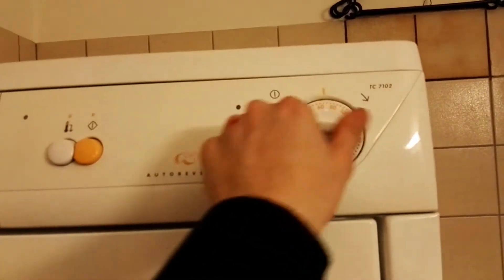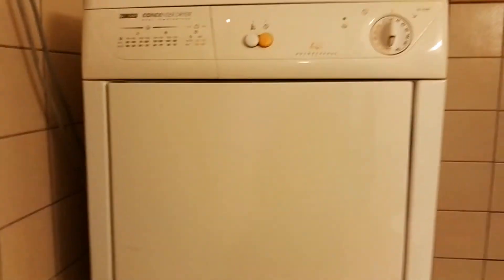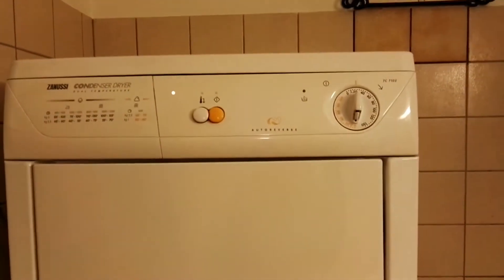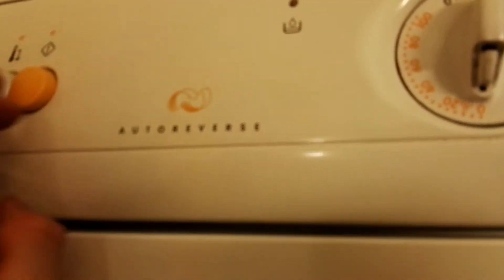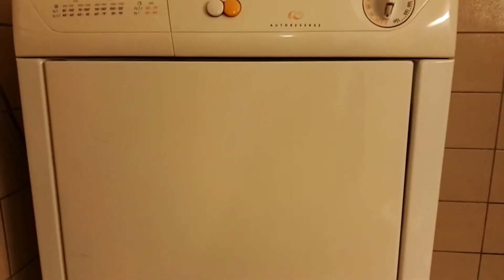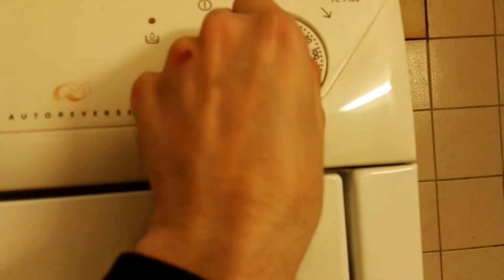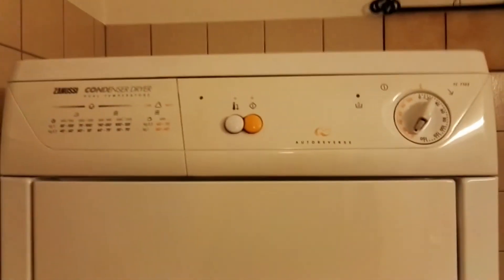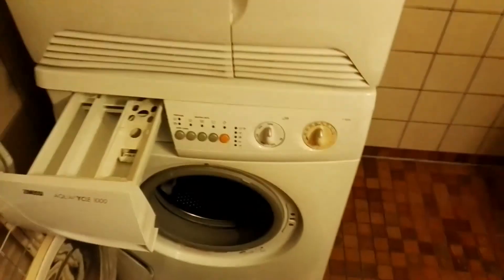Zanussi TC 7102 - Tumble dryer working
Shows that its working.